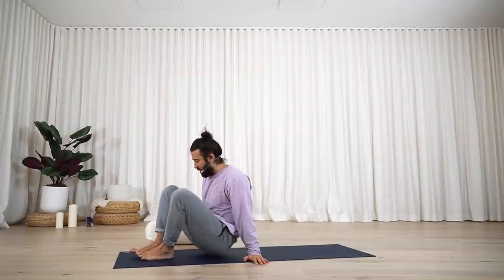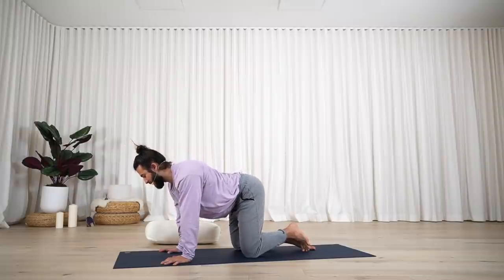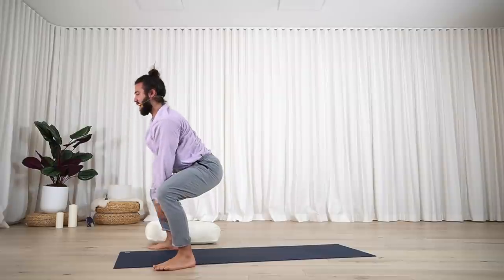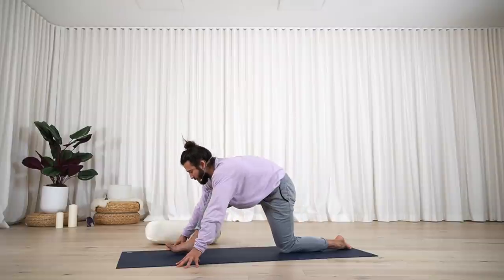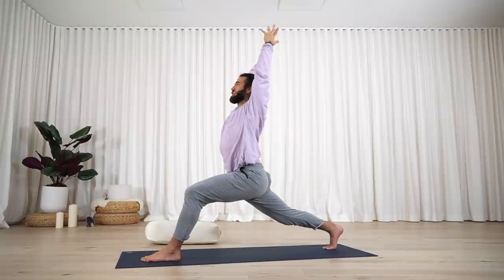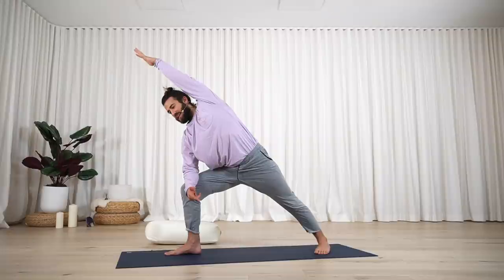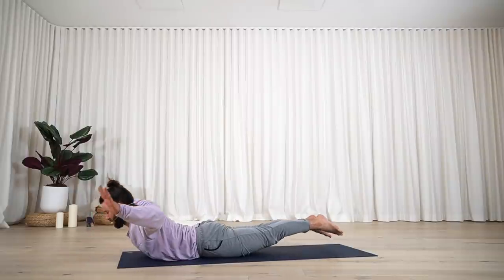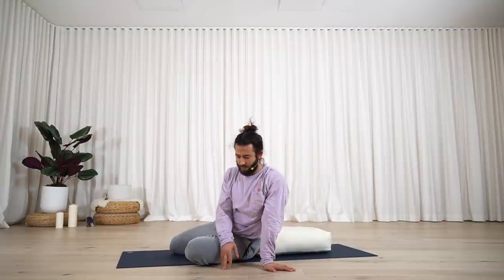Balanced Yoga Flow | Yoga with Patrick Beach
what's up y'all! it has been awhile and it feels good to be back in the swing of things with you. this is a very balanced practice, a nice place to come to when your day is all out of sorts or when you need to recenter. let me know how it goes and enjoy the grooves!